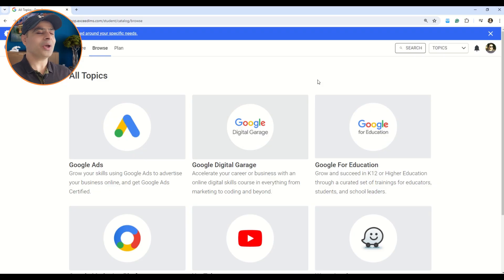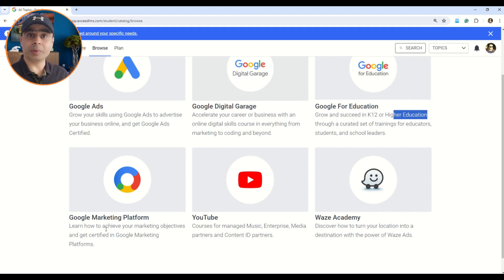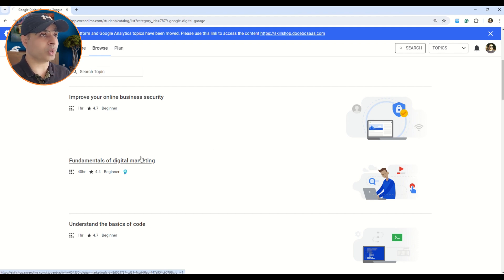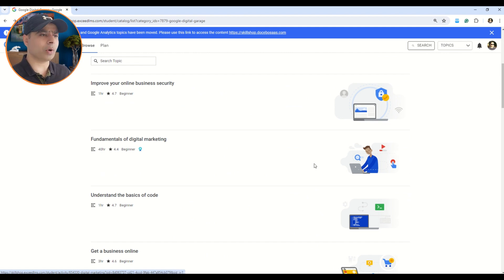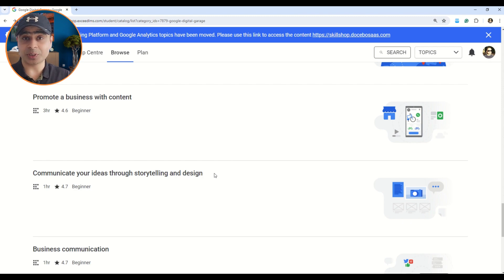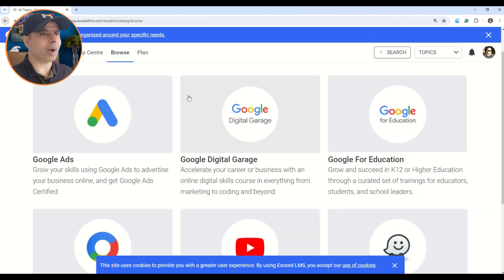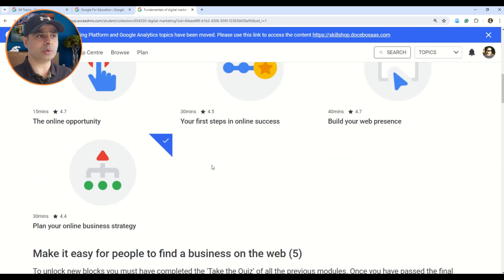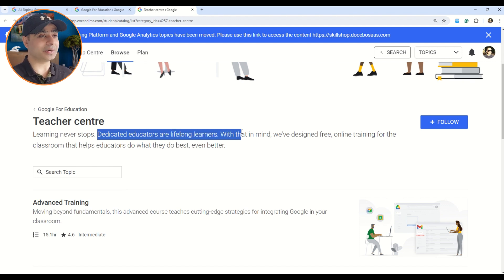Level Up Your Skills with FREE Google Short Courses! (Grow Business & Career)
Google offers multiple short course, all FREE, that anyone can do. You be just be a fresher, a collage graduate, non IT person, or a house wife, looking to earn. This is your chance to Work from Anywhere.

Whether you're a business owner looking to optimize your online presence (Google My Business) or an Android enthusiast wanting to learn more about enterprise solutions (Android Enterprise Academy) - there's a course for YOU!

Unleash your potential with Applied Digital Skills and prepare for exciting opportunities with the Grow with Google Career Readiness Program . Dive in, learn new things, and watch your success soar!